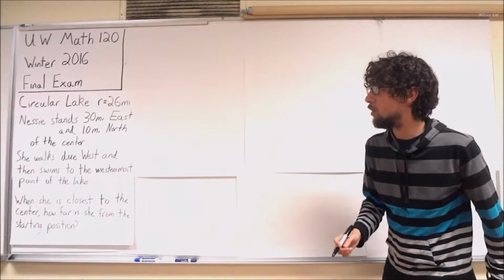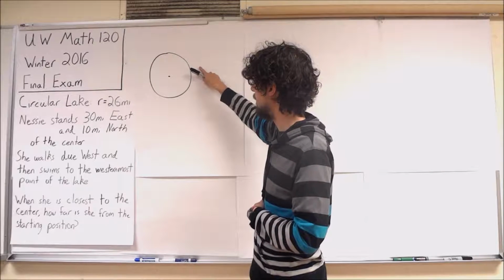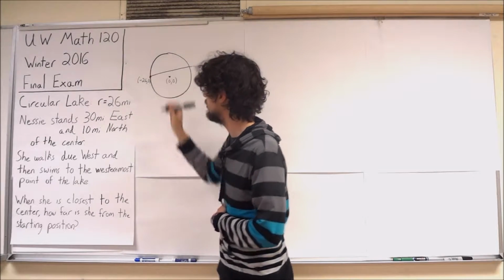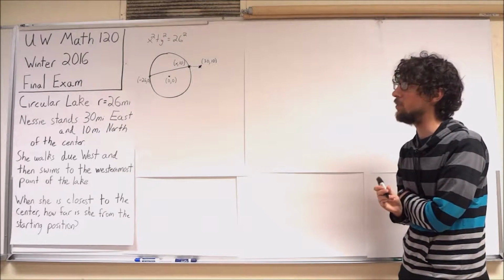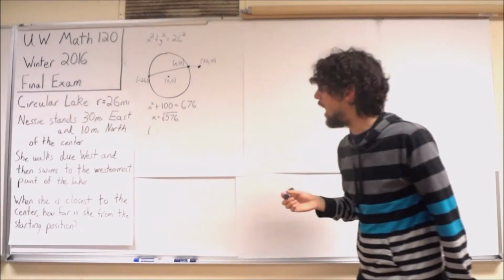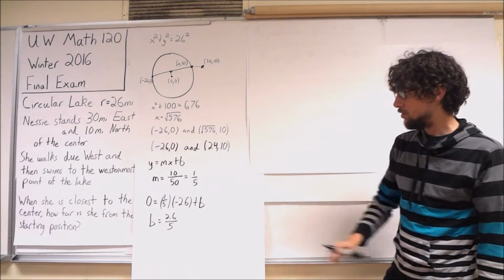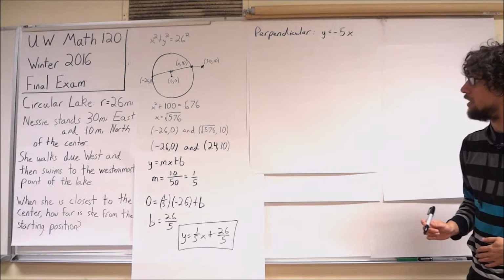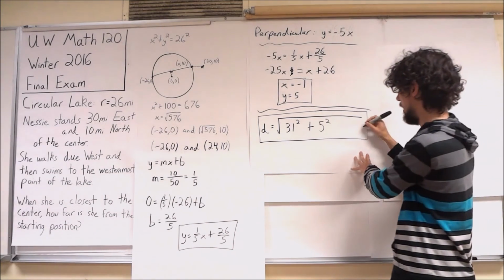2016W Final Exam Problem 5: Circles, Lines, and Distances